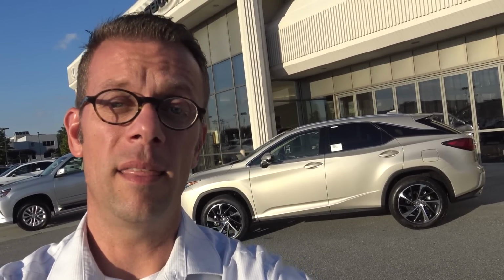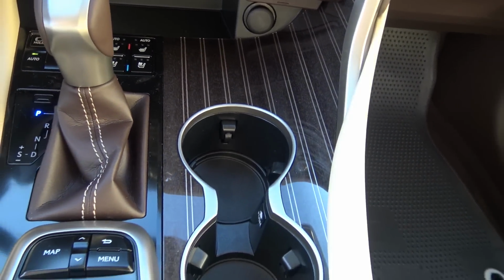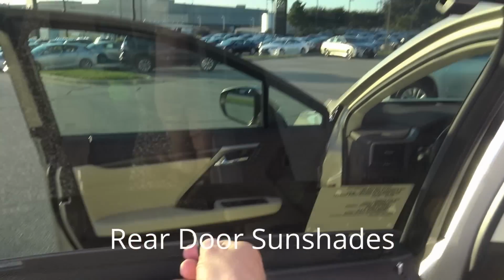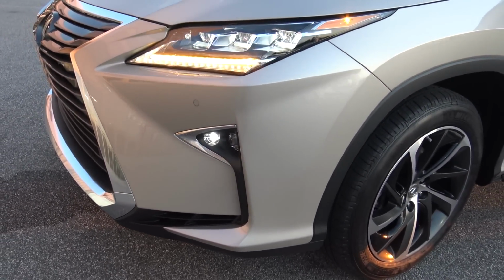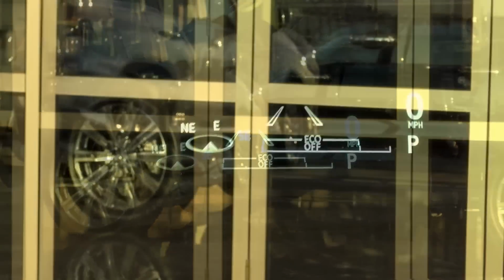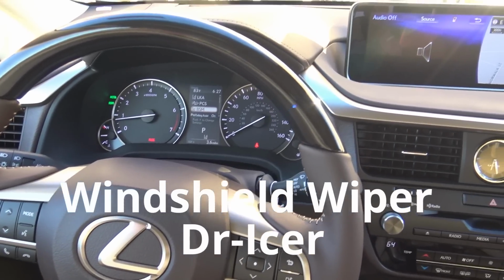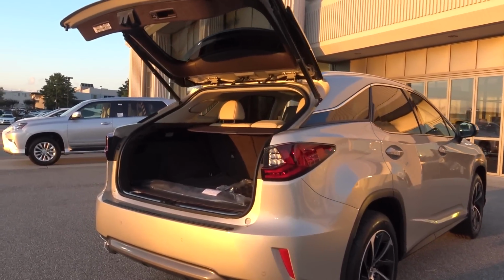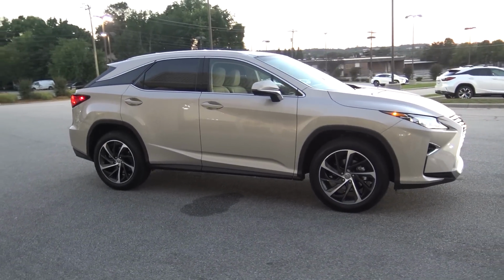Lexus RX350 Luxury Package Review In Depth Tutorial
In this video I will show you a very well equipped 2017 Lexus RX350 with the Luxury Package.  This is a pretty rare Lexus RX350 and one that I am excited for you to see!  We'll take a look at all the "extra" goodies on this model that take it to a whole new level of luxury, comfort, and technology.

Time Stamps-

1:42 Interior Luxury Features
3:30 Power Folding Rear Seats
4:31 Wheels
4:44 Rear Door Shades
4:55 Panoramic Sunroof
5:53 Triple Beam LED Headlights
6:28 Cornering Lights
7:10 Seat Belt Warning Light System
7:38 Heads Up Display
10:30 Mark Levinson Sound System
11:39 Cold Weather Package
12:12 Door Handle Light
13:41 Touch Free Power Rear Door
14:30 Panoramic View Monitor

I hope you enjoy and have a wonderful day!